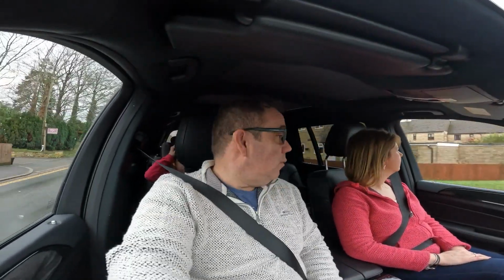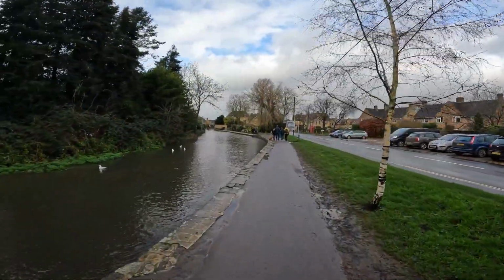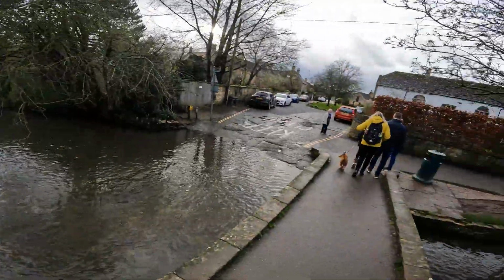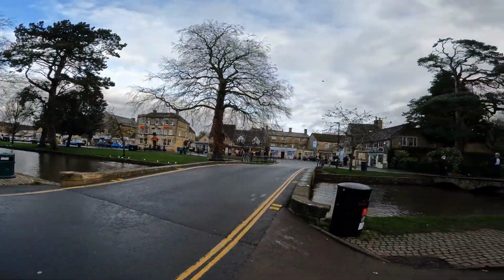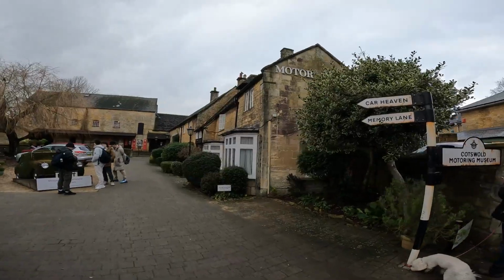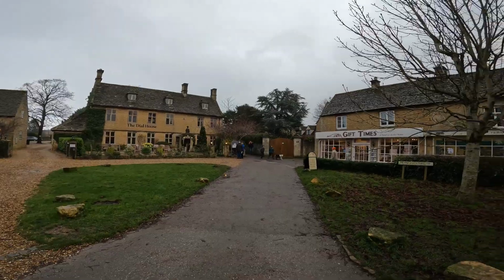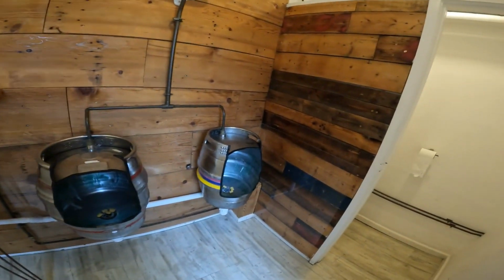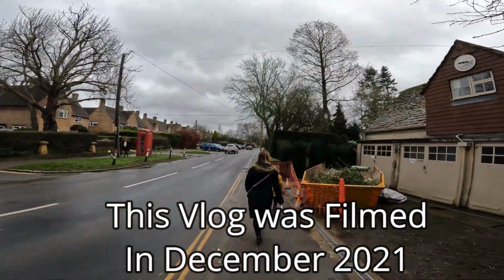Bourton On The Water in December 2021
Hello & Welcome back to Caravan Escapades and welcome to this Vlog, This Vlog was filmed in December 2021 between Christmas & New year on our break in the Cotswolds and I hadn’t got round to editing it and putting it out there. So here it is over 2 years late 😊. Come along with us as we go to one of our favourite spots in the Cotswolds Bourton On The Water

Not always straightforward but always an adventure. Please enjoy and follow Caravan Escapades as the vlogs are uploaded.

Happy Camping